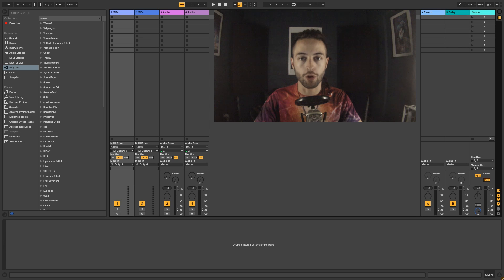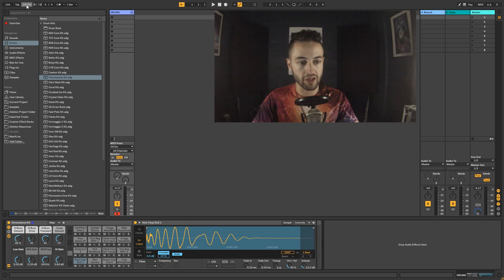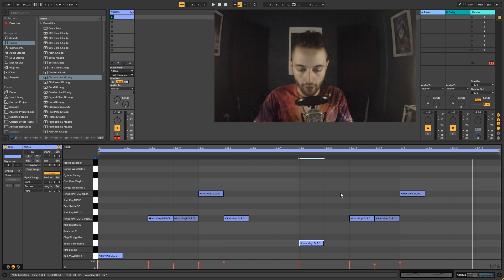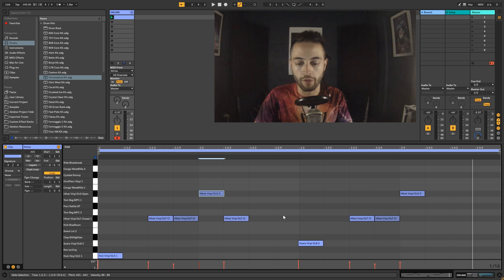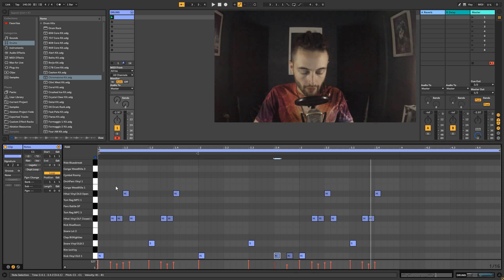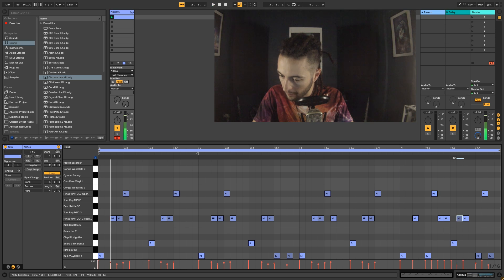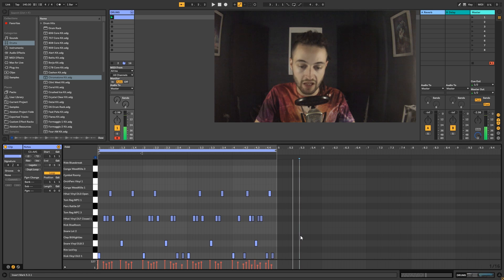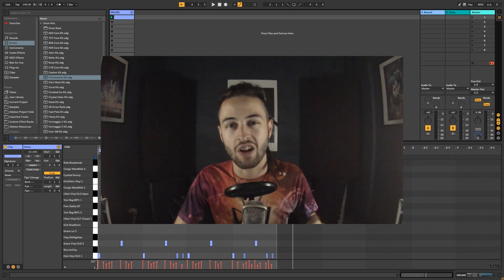Ableton Live 10 for Beginners - How to Create a Drum Beat